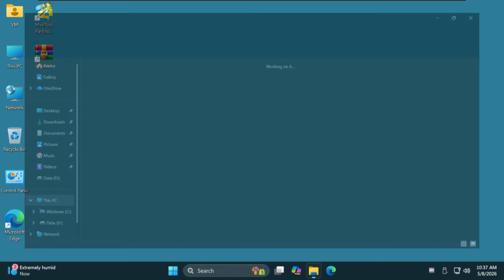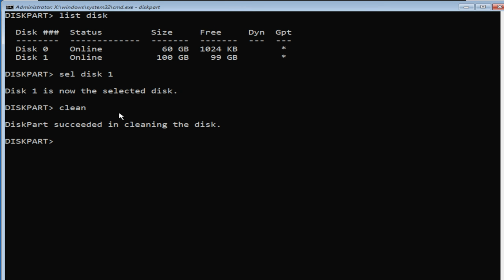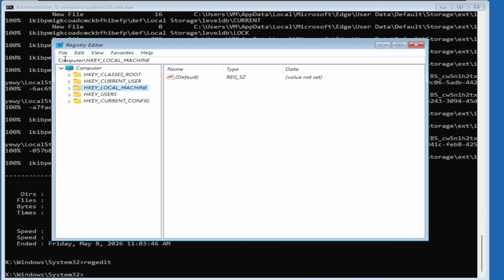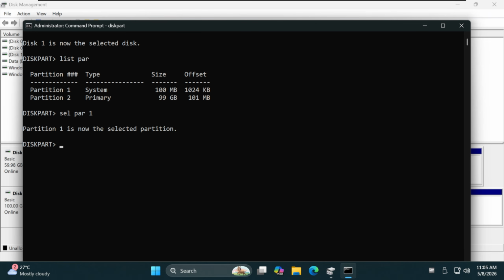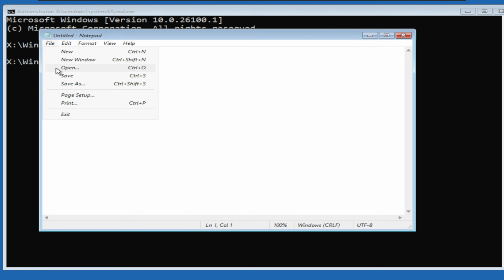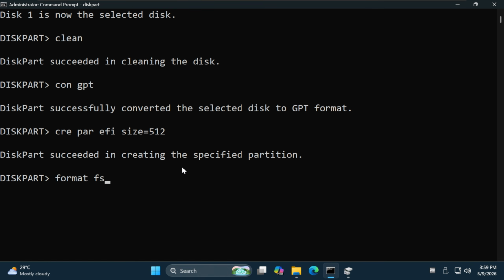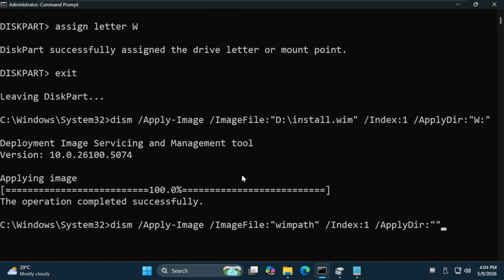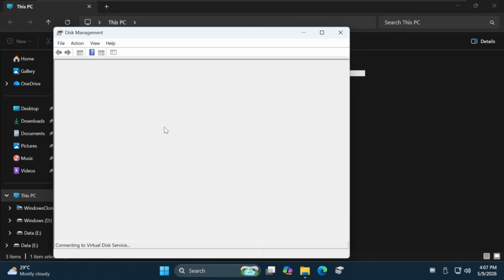2 Ways to Clone OS Natively: No 3rd Party Software, Zero Data Loss (Windows 10/ Windows 11)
In this video on Meink WinLab, I'll show you the ultimate, lightning-fast methods to clone your Windows OS to a new drive without downloading any sketchy third-party software. We are doing this 100% natively using Command Prompt! Whether you prefer the raw copy speed of Robocopy or the enterprise-grade reliability of DISM, this tutorial guarantees zero data loss when done correctly.

This is an ADVANCED technical tutorial. Modifying system partitions, using Command Prompt, and editing the Windows Registry (regedit) can result in PERMANENT DATA LOSS or an UNBOOTABLE SYSTEM if you type the wrong drive letter or make a mistake. You are proceeding entirely at your OWN RISK. Always double-check your drive letters and back up your critical data to an external drive before attempting these methods. I am not responsible for any damage or lost files.

📌 COMMANDS USED IN THIS VIDEO:

(Note: Replace C: with your current OS drive, W: with your new target drive, and S: with your new EFI/Boot partition).

🟢 METHOD 1: The Robocopy Method (Ultra Fast)
Open Command Prompt as Administrator and run:
robocopy C:\ W:\ /e /b /copyall /xj /mt:16 /xd "System Volume Information" "$RECYCLE.BIN" /xf pagefile.sys hiberfil.sys swapfile.sys dumpstack.log /r:0 /w:0

Command Explanation:

/e : Copies all subdirectories, including empty ones.

/b : Copies files in Backup mode (bypasses file permission/access denied errors).

/copyall : Copies all file information (timestamps, attributes, security ACLs).

/xj : Excludes junction points to prevent infinite copying loops.

/mt:16 : Uses 16 threads for multi-threaded copying, making the process incredibly fast.

/xd & /xf : Excludes useless system folders and heavy temp/hibernation files to save space on the new drive.

/r:0 /w:0 : Sets retries to 0 and wait times to 0 for skipped files, speeding up the process.

🟢 METHOD 2: The DISM Method (Image Capture & Apply)

Step 1 - Capture the OS image:
dism /Capture-Image /ImageFile:"your_wim_path.wim" /CaptureDir:"C:\" /Name:"OS Backup" /Compress:max /CheckIntegrity

Step 2 - Apply the image to the new drive:
dism /Apply-Image /ImageFile:"your_wim_path.wim" /Index:1 /ApplyDir:"W:\"

Command Explanation:
DISM (Deployment Image Servicing and Management) is the native tool used by Microsoft to deploy Windows. This method safely packages your entire OS into a highly compressed .wim file, then extracts it perfectly onto the new drive, ensuring maximum integrity.

🛠️ CRUCIAL FINAL STEPS (Applies to BOTH Methods):
If you just copy the files, the new drive WILL NOT BOOT. You must fix the registry and the bootloader!

1. Fix the Registry (Delete MountedDevices):

Type regedit in Command Prompt and press Enter.

Click on HKEY_LOCAL_MACHINE.

Go to File, Load Hive...

Navigate to your new drive: W:\Windows\System32\config and open the file named SYSTEM.

Name it something like Offline-System.

Expand Offline-System, right-click on the MountedDevices folder, and Delete it. (This forces Windows to assign new, correct drive letters on the first boot).

Click on Offline-System again, go to File, Unload Hive.

2. Rebuild the UEFI Bootloader:
Go back to Command Prompt and run:
bcdboot W:\windows /f UEFI /s S:

Command Explanation:
This command writes fresh UEFI boot files from your new Windows folder (W:\windows) to the new EFI partition (S:), making your new drive fully bootable.

⏳ Timestamps:
00:00 Robocopy
05:02 Capture Image
09:50 End